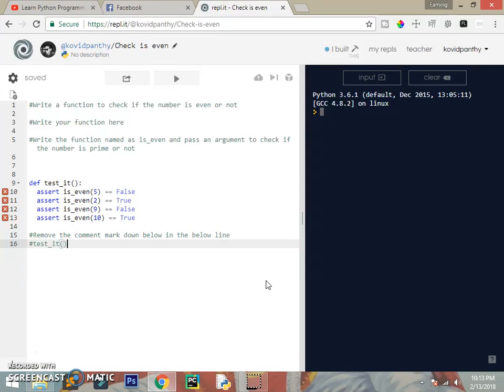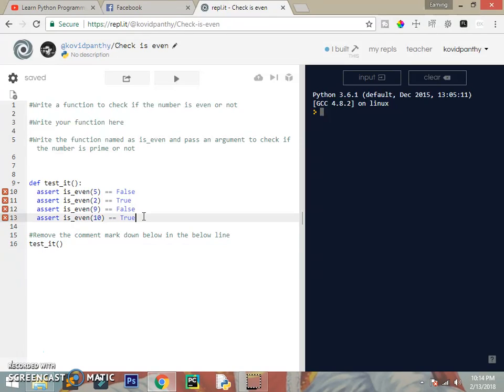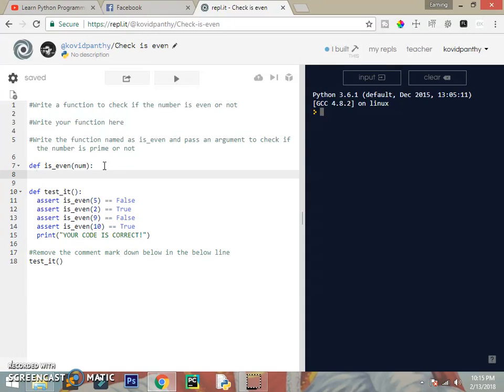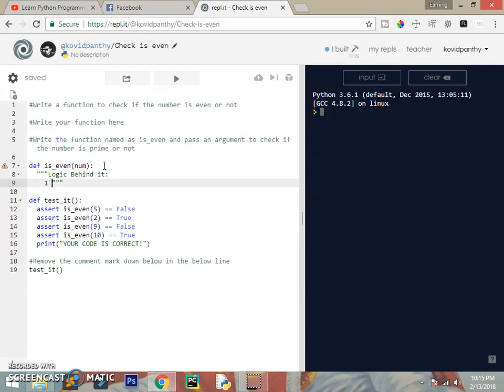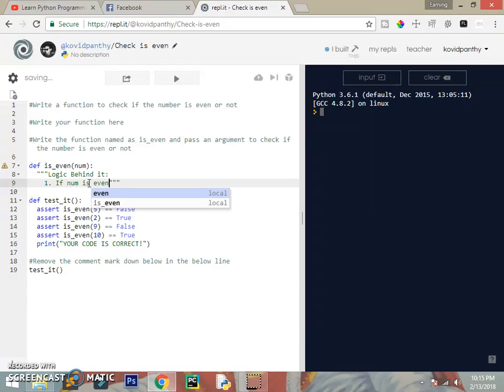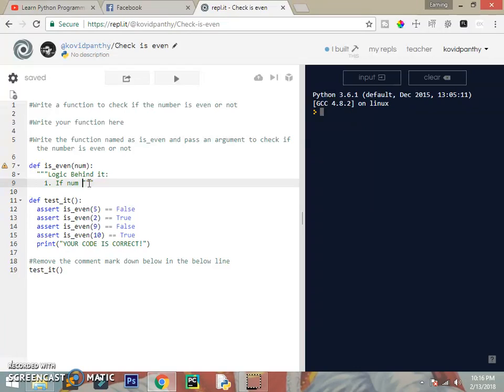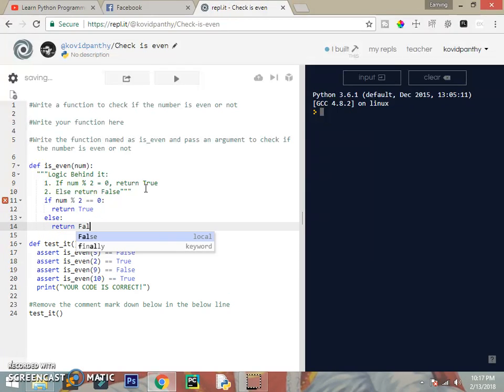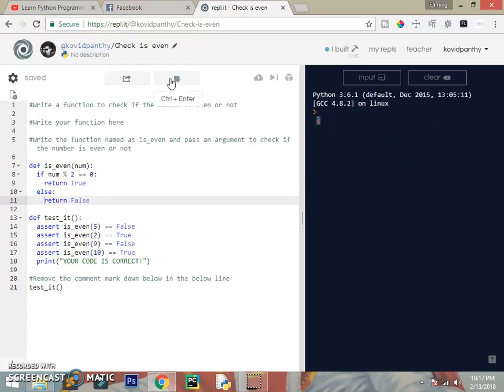Learn Python Programming - 17 - Check is even (Excercise)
In this video of learn python programming series we have exercise
to check whether the number is even or not.